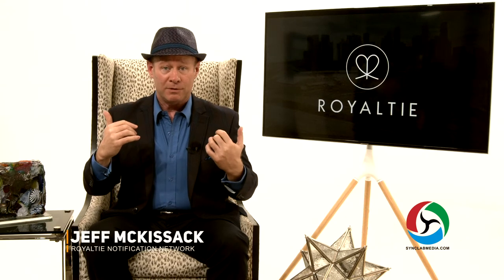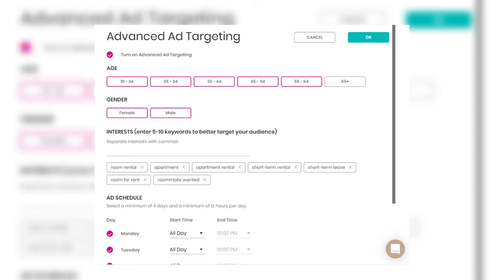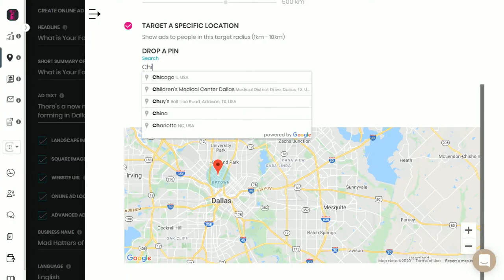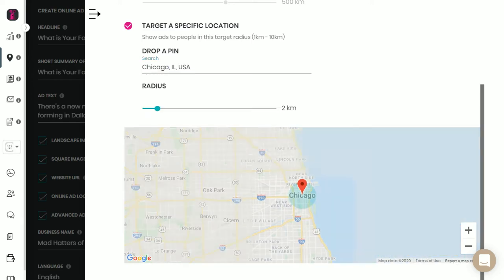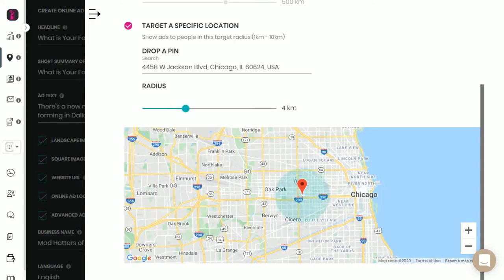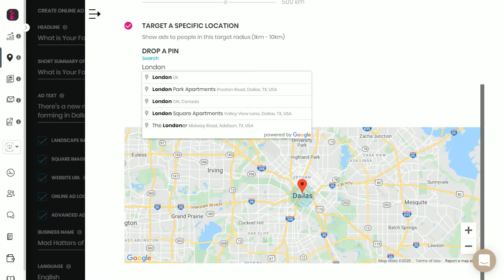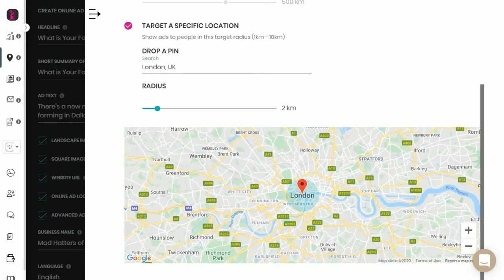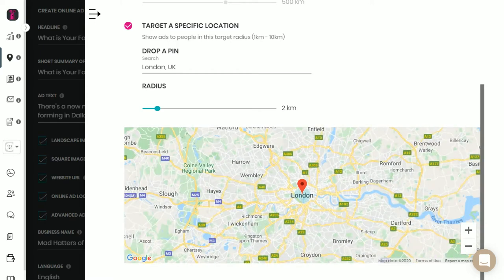How To Effectively Use Online Ads on the Royaltie Notification Network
Jeff McKissack discusses the advantage of using online ads, or Ad Pins, to market your business to specific geographic areas anywhere in the world.  The ability to target customers in a geographic area on the Royaltie Notification Network can be an important tool for marketing your business.